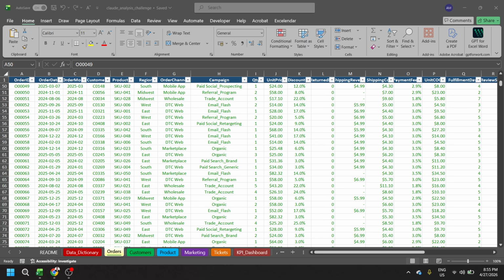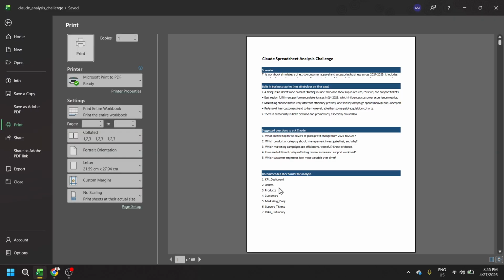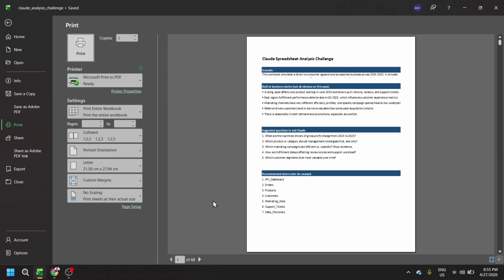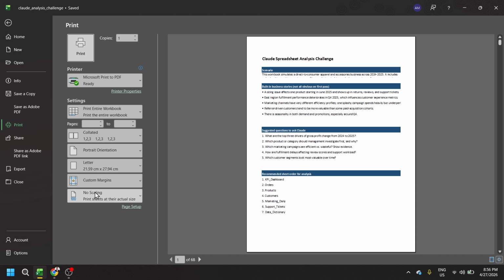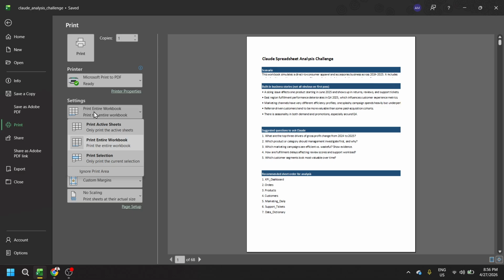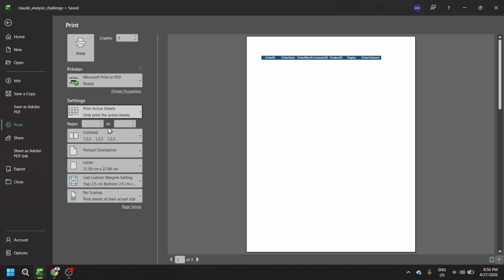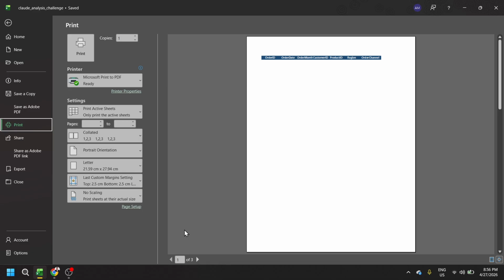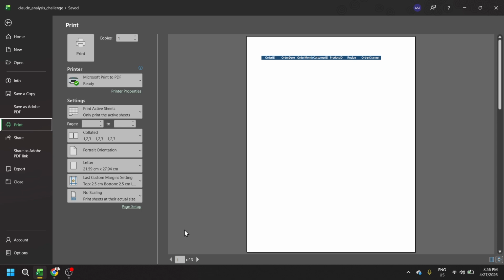How to Print Active Sheet in Excel (Tested)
In this video, we discuss how to print active sheet in Excel, showing you how to print only one sheet instead of the entire workbook. You'll learn to print active sheets Excel by changing a simple setting in the print pane, avoiding wasted paper and confusion. We cover the print active sheet only method, including the keyboard shortcut and menu navigation, and explain what to do if multiple sheets are accidentally grouped. This tutorial makes printing selected sheet Excel quick and predictable.

00:00 Introduction to Printing Active Sheets
00:26 Accessing the Print Pane
00:44 Preview and Printer Settings
01:05 Changing to Print Active Sheets
01:25 Understanding Active Sheets and Grouping
01:48 Confirming the Print Preview
02:00 Benefits of Printing Active Sheets